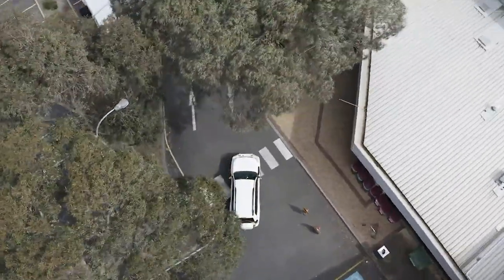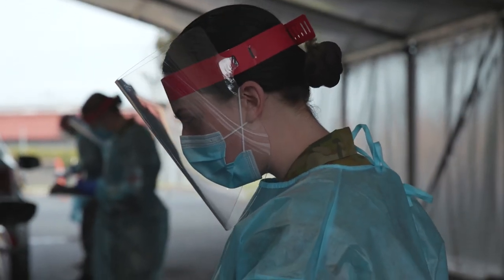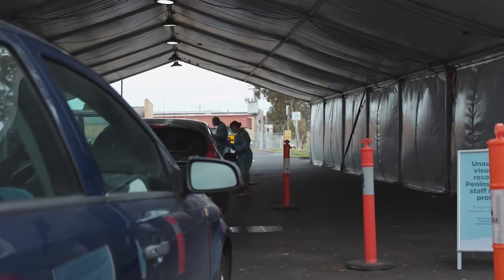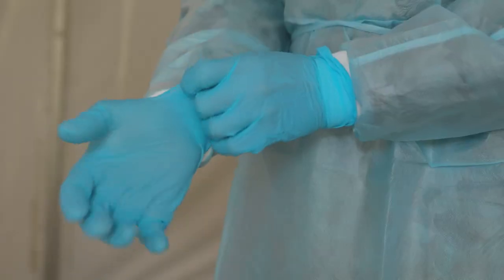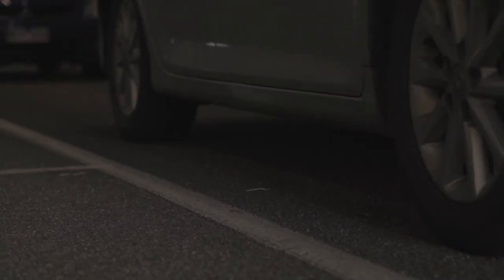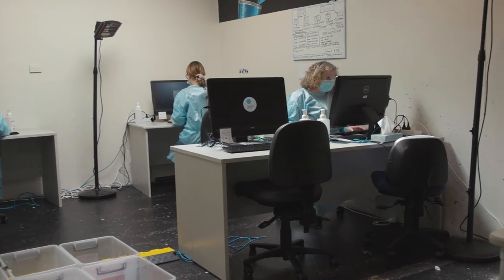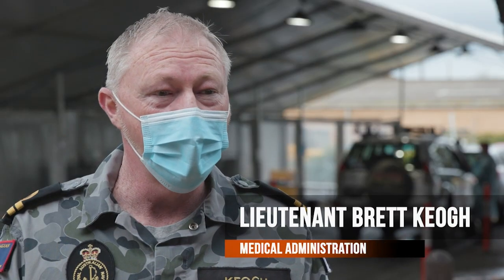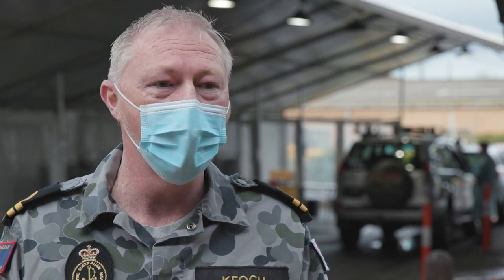ADF completes over 250,000 COVID-19 tests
The Australian Defence Force (ADF) is contributing to the whole-of-government response to the COVID-19 pandemic with a range of personnel, planning and logistics support.

In Victoria ADF personnel are supporting state and commonwealth agencies including the Department of Health and Human Services, Emergency Management Victoria, Victoria Police, Ambulance Victoria and the Victoria Aged Care Response Centre.

Tasks conducted in Melbourne and throughout regional Victoria include planning, COVID-19 testing, contract tracing, close contact data management and investigation, accompanying authorised officers on home visits, police control points, the Police Assistance Line, community outreach and aged care facility responses.